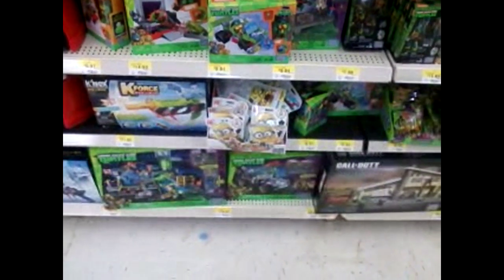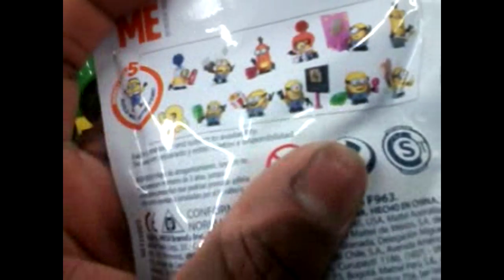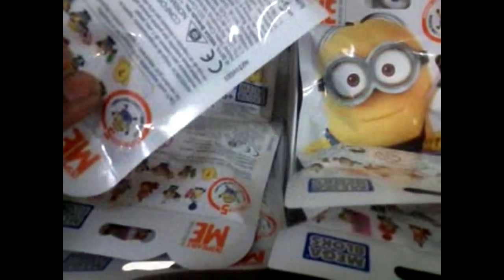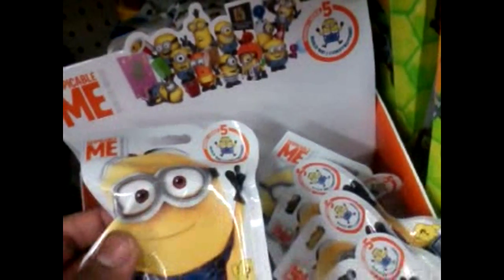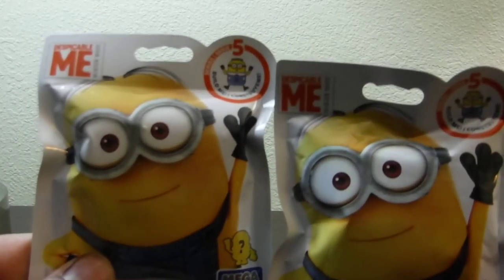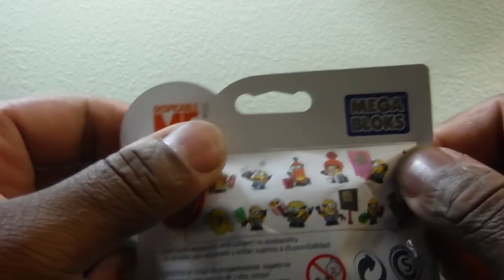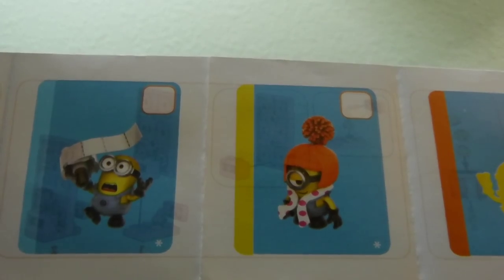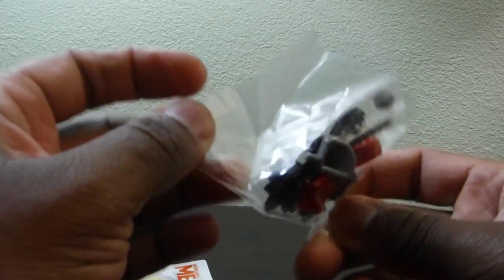Mega Bloks® Despicable Me™ Mystery Buildable Minions Blind Packs Series 5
29 for chainsaw minion

16 for Ice pop minion